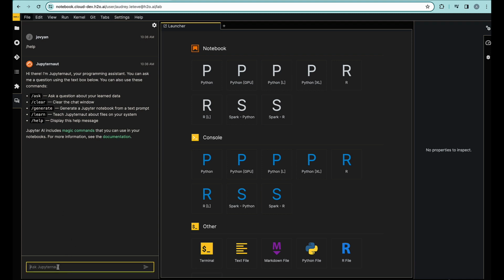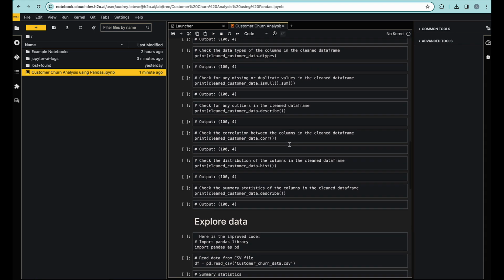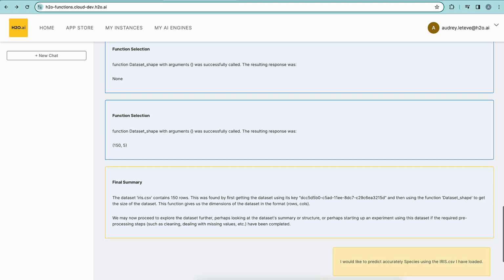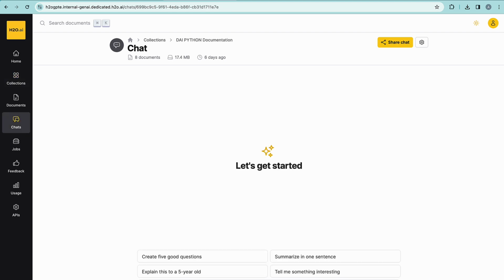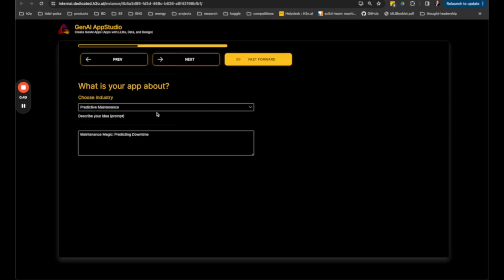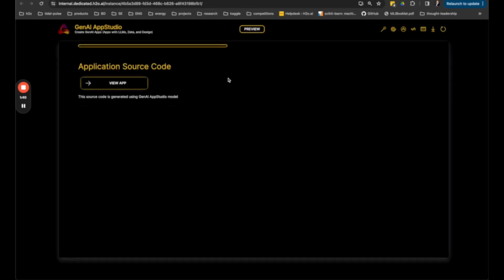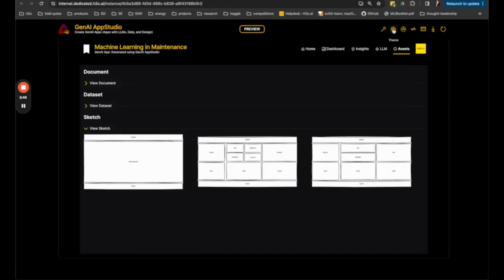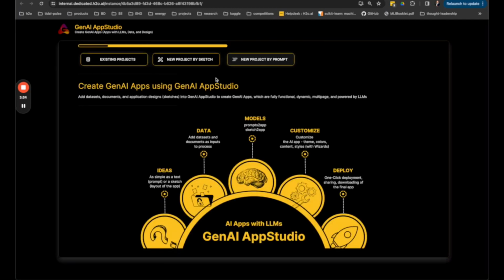H2O AI Code Assistants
H2O.ai provides a diverse array of tools meticulously crafted to enhance your developer experience and facilitate fluid navigation through the Cloud AI Developer Services. Let us delve deeper into the offerings provided by H2O.ai:

- AI Code Assistant in Notebook Lab: Seamlessly transition between programming languages, pose inquiries, and streamline code optimization effortlessly.
- H2O Functions (now called H2O Actions): A versatile agent-based solution designed to tackle challenges in AI and data science domains, enabling coding, experimentation, and beyond.
- Data Upload and Analysis: Effortlessly upload data, conduct analyses, and glean insights with minimal effort.
- GenAI AppStudio: Harness the capabilities of generative AI to craft tailor-made AI applications customized to your requirements, leveraging text prompts or sketches.

Discover further functionalities, including specialized code assistants utilizing Enterprise H2OGPTe or open-source H2OGPT, facilitating seamless interaction with documentation resources.